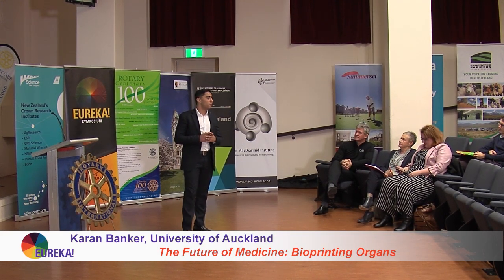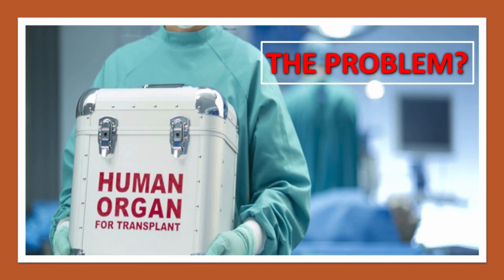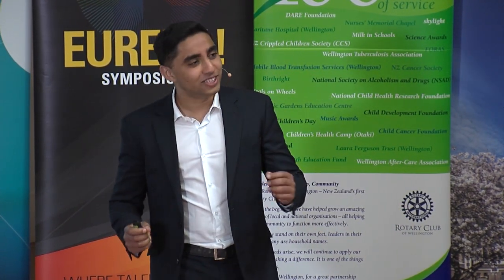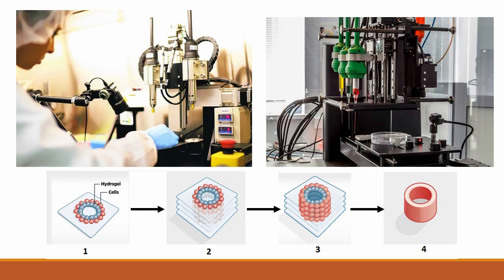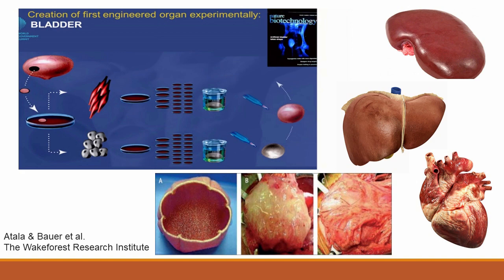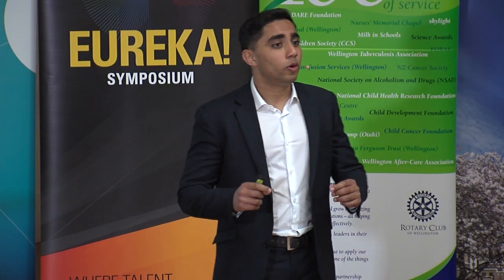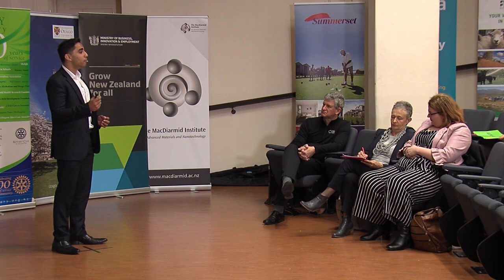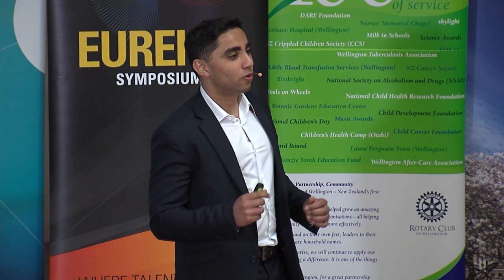Karan Banker - “The Future of Medicine: Bioprinting Organs”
Karan Banker, University of Auckland,  “The Future of Medicine: Bioprinting Organs”